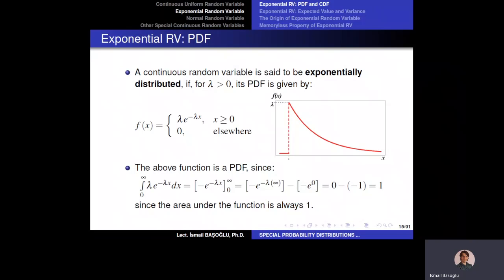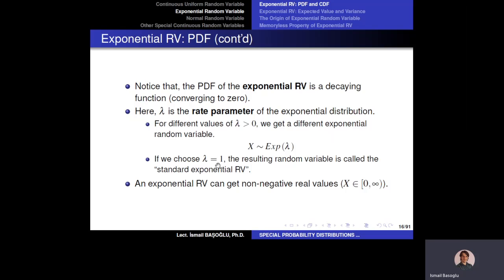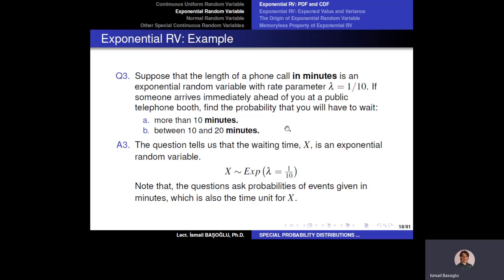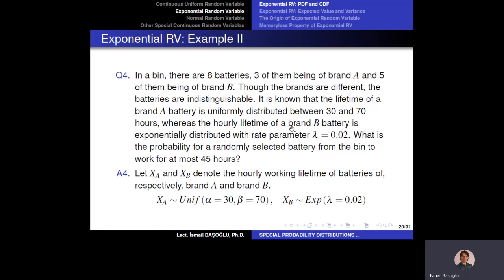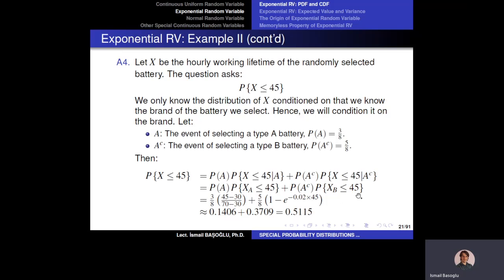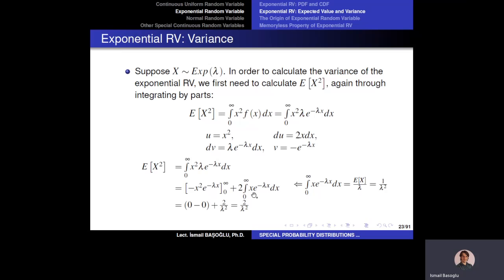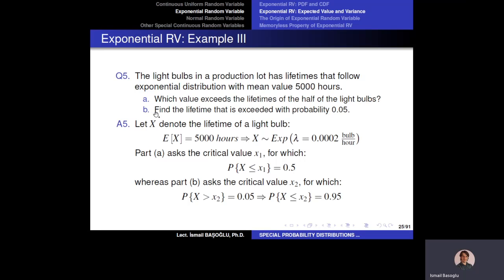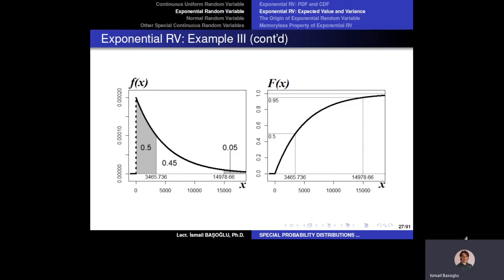Probability Theory 37 Exponential Random Variable